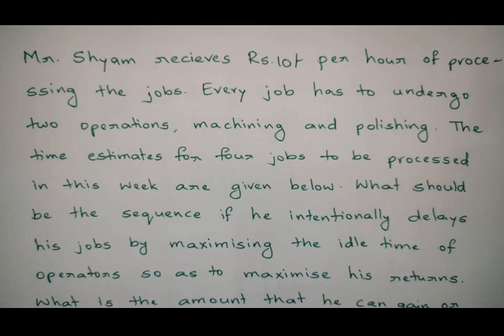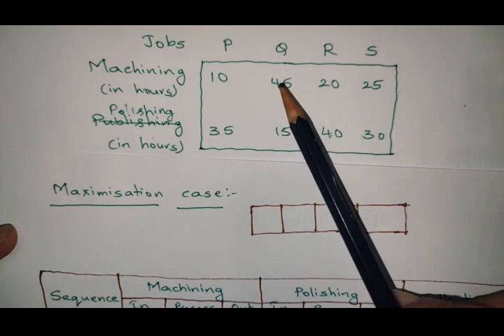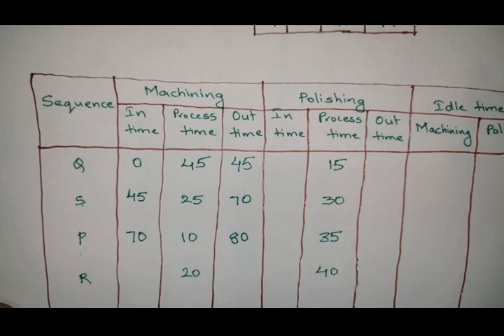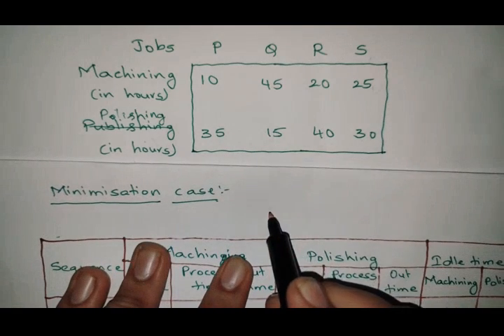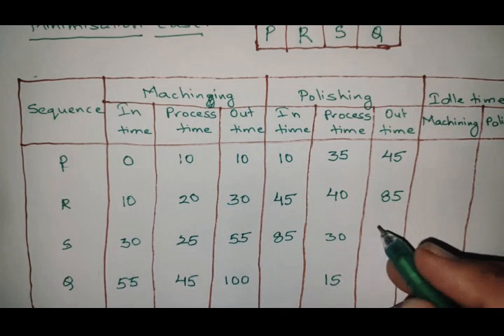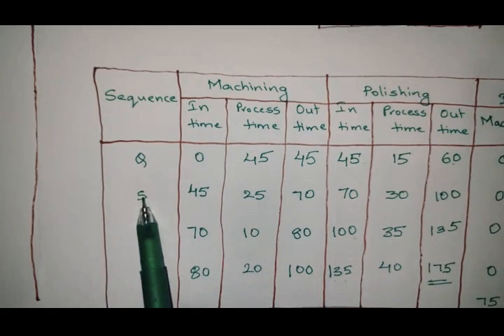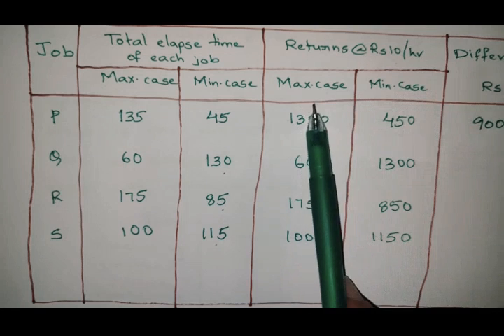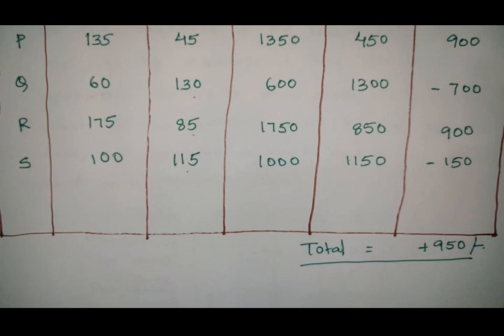#4 Flow Shop Sequencing - N jobs through 2 machines - Maximisation model